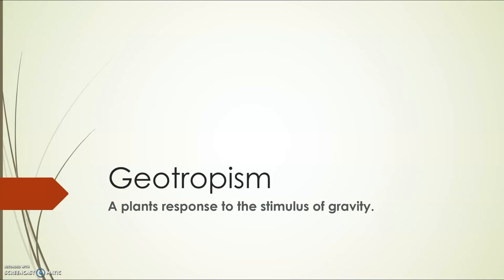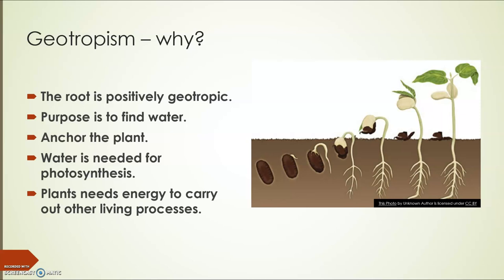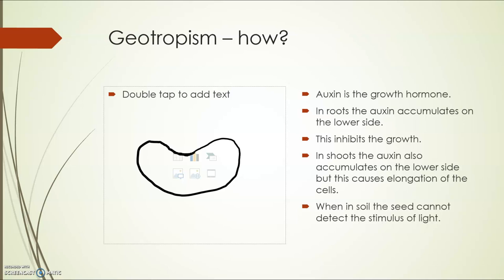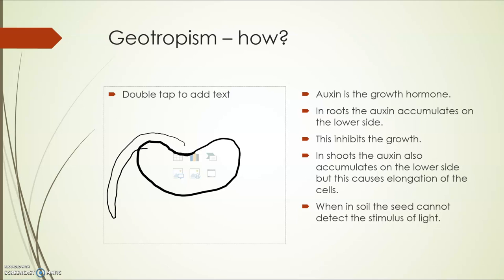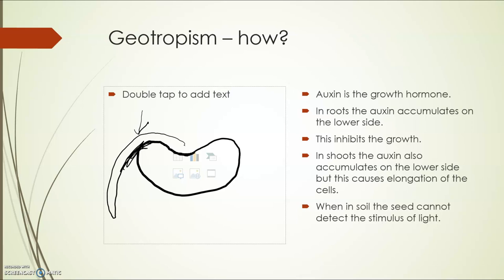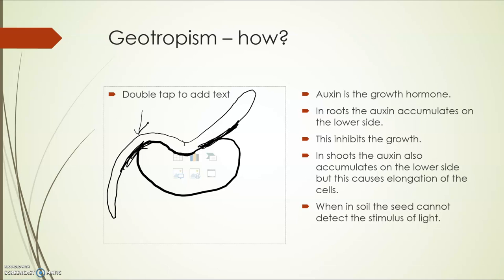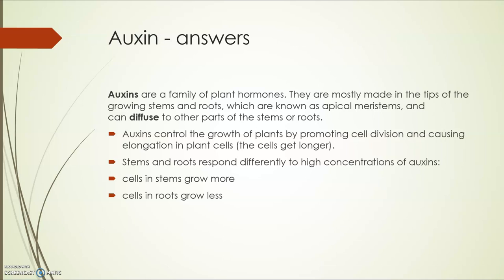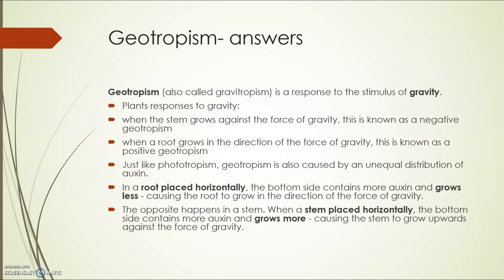How geotropism works in the shoot and root.